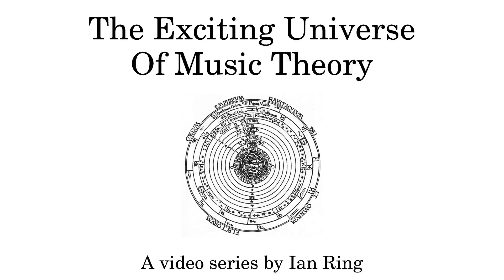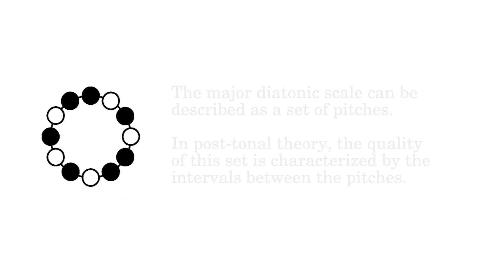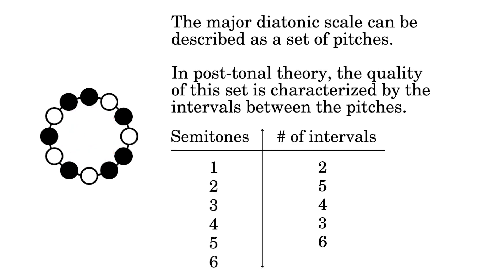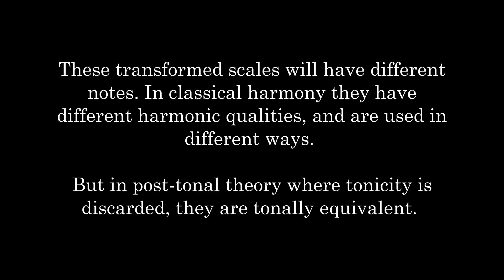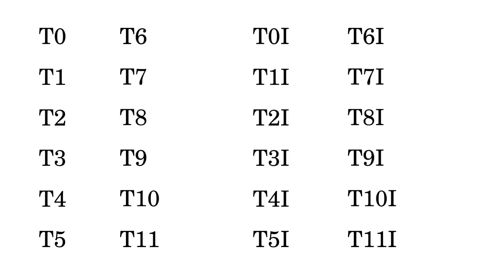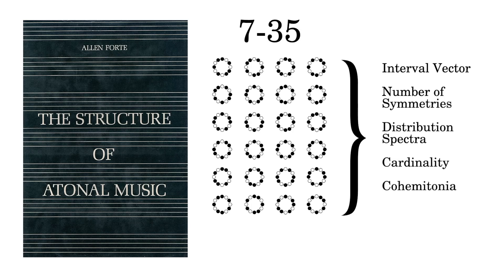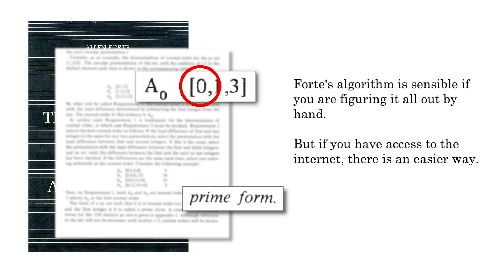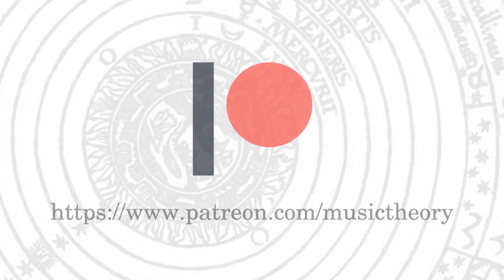Explaining Prime Form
Any combination of musical tones can be transformed into other combinations by transformations of rotation (aka transposition) and reflection (aka inversion). In post-tonal music theory, it is helpful to organize similar pitch class sets into groups, and among those choose a single representative to be the "Prime Form". This video explains what Prime Form is.